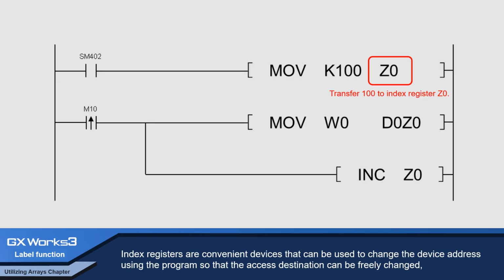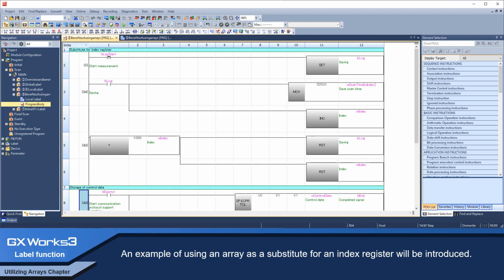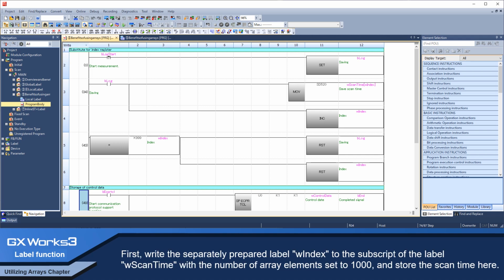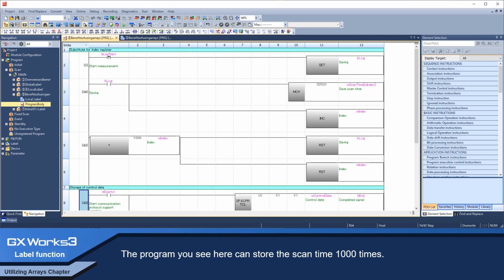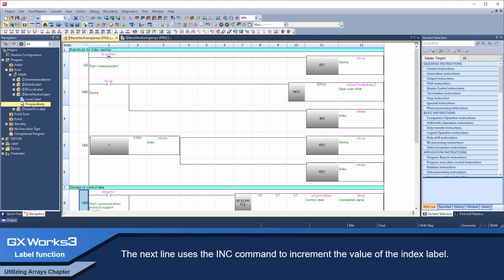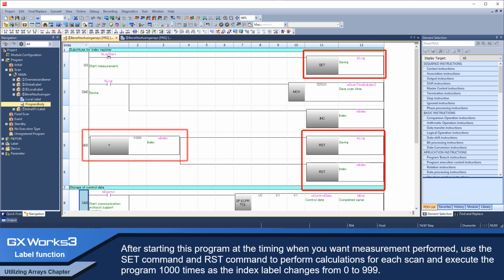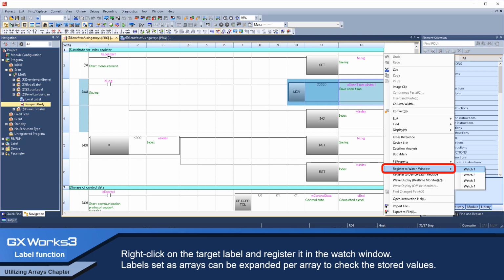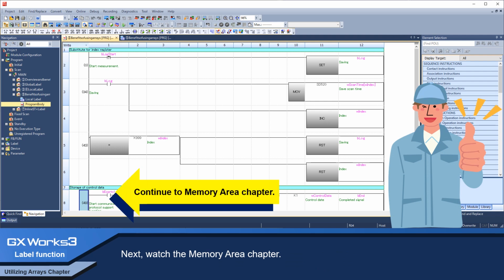5. Utilizing Arrays Chapter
In this video series, we will introduce the label functions that are useful for programming according to each theme.

In the fifth part, we will explain examples of utilizing arrays of labels.

We will secretly introduce the basic knowledge of labels, so please take advantage of this video series, and use it for programming.

For details, please refer to the manual.

*It is necessary to log in as a member of the Mitsubishi Electric FA Global website to download the manual.